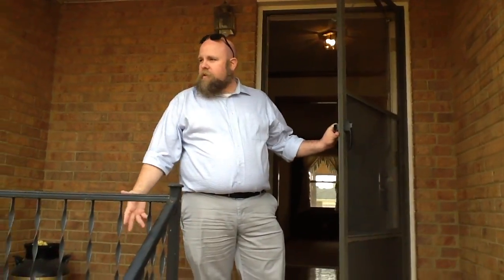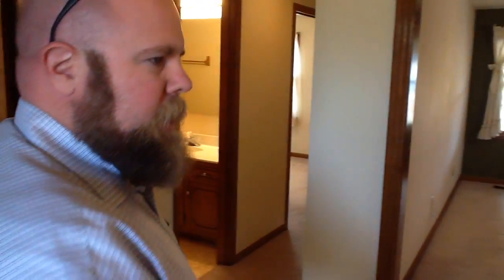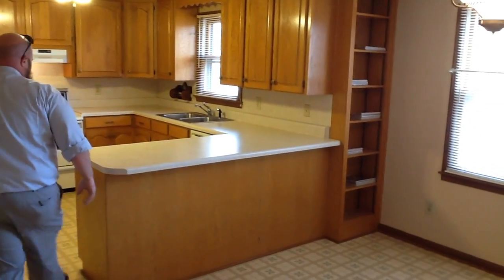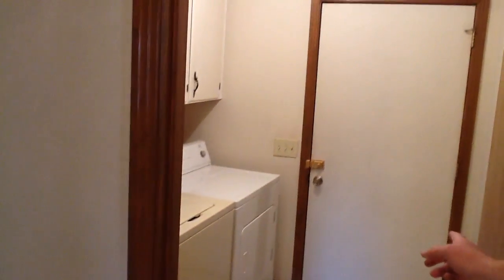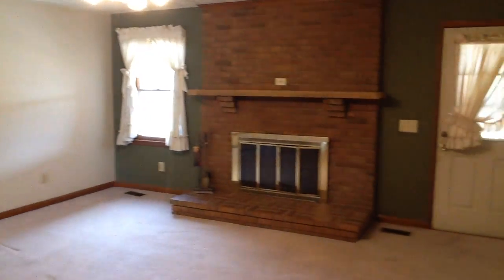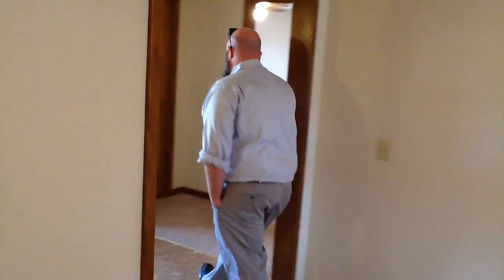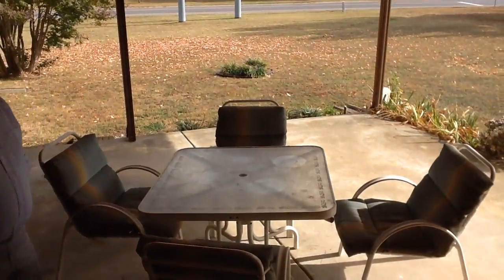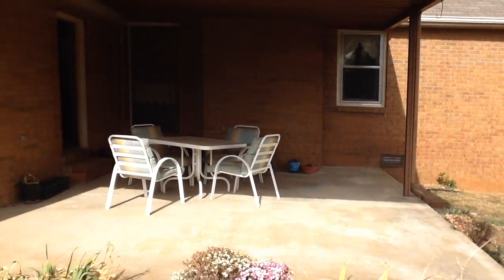SOLD 101 Rosewood Smyrna, TN 37167 Jonathan Harmon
Weichert, Realtors- The Andrews Group